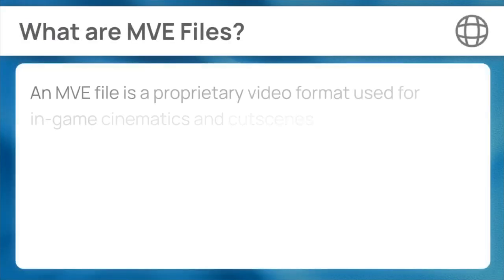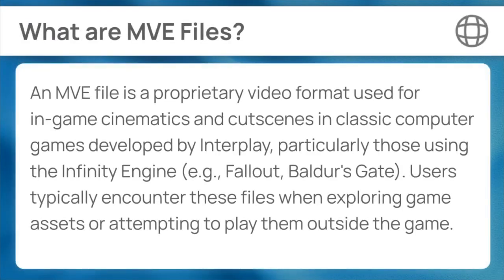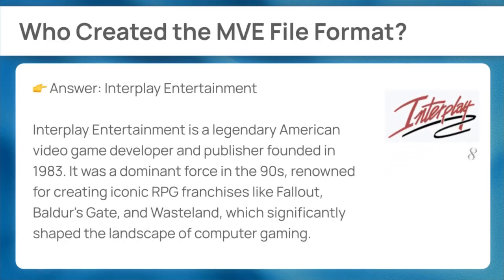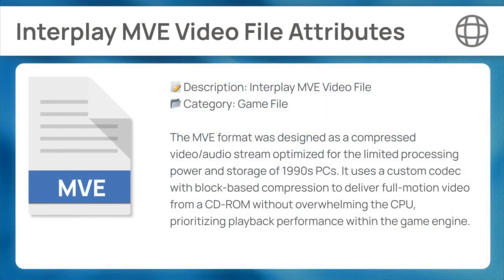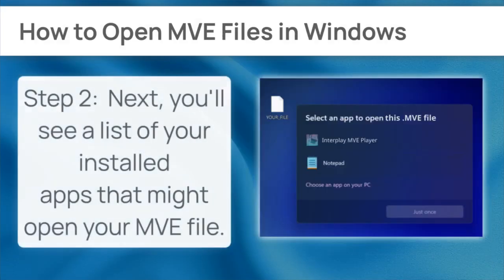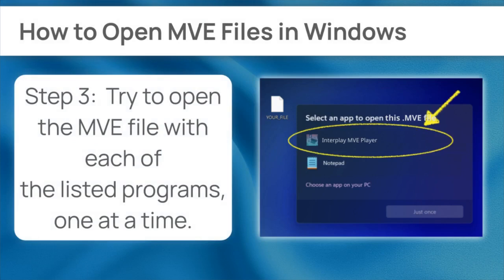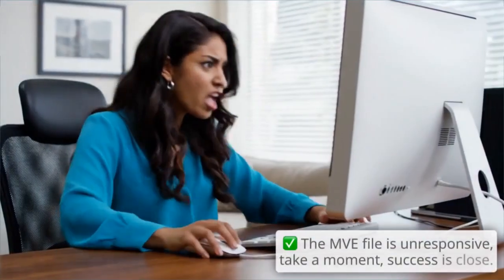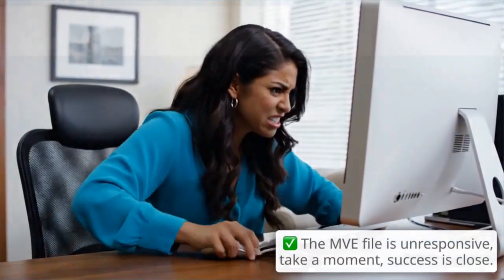MVE File Format: Play Interplay Game Videos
Stuck with Interplay MVE Video File that won't launch? I'll demonstrate the best way to open and repair MVE files on Windows, including a universal viewer solution. 🪄✨ Universal File Solution (Download)

An MVE file is a proprietary video format used for in-game cinematics and cutscenes in classic computer games developed by Interplay, particularly those using the Infinity Engine (e.g., Fallout, Baldur's Gate). Users typically encounter these files when exploring game assets or attempting to play them outside the game.

The MVE format was designed as a compressed video/audio stream optimized for the limited processing power and storage of 1990s PCs. It uses a custom codec with block-based compression to deliver full-motion video from a CD-ROM without overwhelming the CPU, prioritizing playback performance within the game engine.

▶ Learn All About MVE Files:

- Playing in VLC
- Find out what type of data the MVE file holds
- Find the correct program to open the MVE file
- Find out when and why the MVE file format was developed
- Repair broken or incorrect MVE file associations
- Using Specialized Players
- Resolve Windows issues that stop MVE from opening

▶ MVE File Viewers:

Interplay MVE Player (Interplay Entertainment)

🛠️ Troubleshooting Steps:

1️⃣ Playing in VLC

Try opening MVE files directly in VLC Media Player from videolan.org which supports many obscure video formats through built-in codecs. Some MVE variants play directly while others require additional codec packages. VLC's flexibility makes it the first choice for unidentified video formats from various sources including legacy games.

2️⃣ Using Specialized Players

Download dedicated MVE player tools from retro gaming communities and ROM hacking sites. Tools like MVEPlayer or game-specific extractors handle Interplay's video format authentically. These tools often include conversion features producing standard formats like AVI or MP4 for playback in modern video applications and content sharing on video platforms.

3️⃣ Converting to Modern Formats

Convert MVE files to modern video formats using FFmpeg with appropriate codec configuration or specialized Interplay video conversion tools. The converted MP4 files play universally across devices and platforms preserving classic game cutscenes for archival viewing video editing or content creation about gaming history featuring authentic cinematic content from the original releases.

Timestamps:

00:00 - What Is a MVE File?
00:25 - Intro to MVE Files
00:46 - How the MVE Format Is Structured
01:09 - Best Tools for MVE
01:26 - Launching MVE Files
01:50 - MVE File Errors
03:08 - Third-Party Universal Viewers